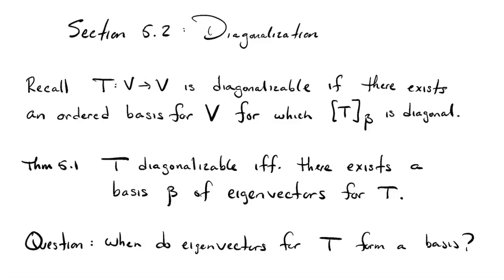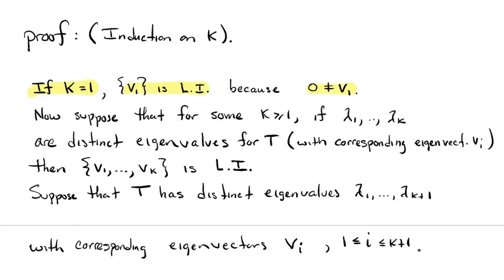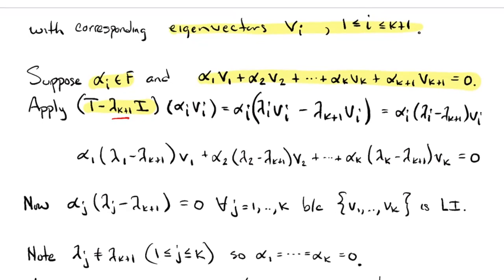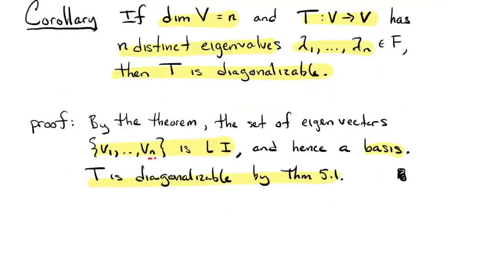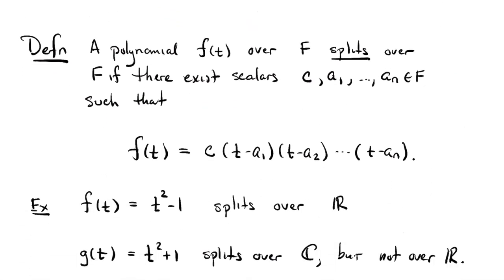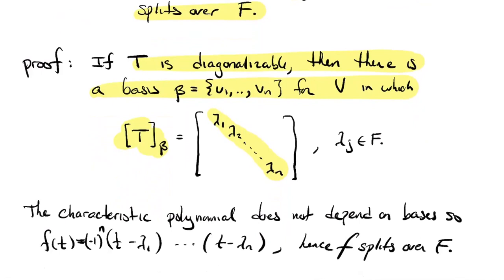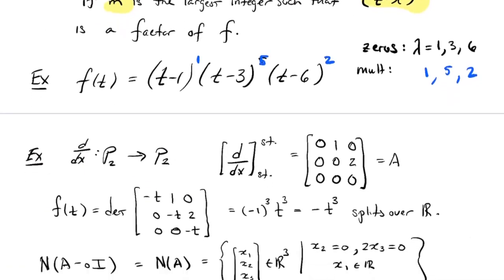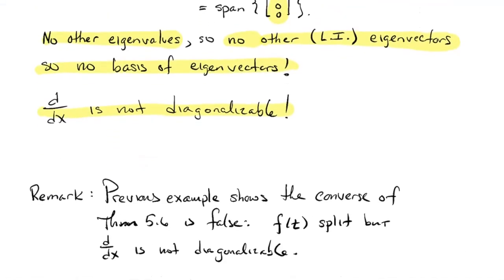MATH 344 - Section 5.2 Diagonalization